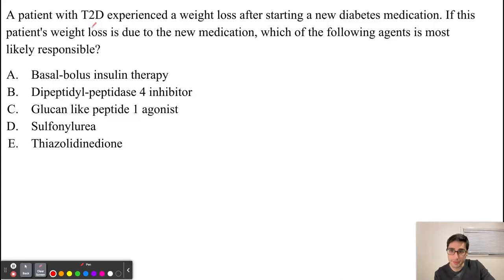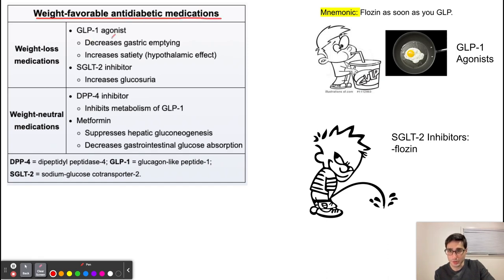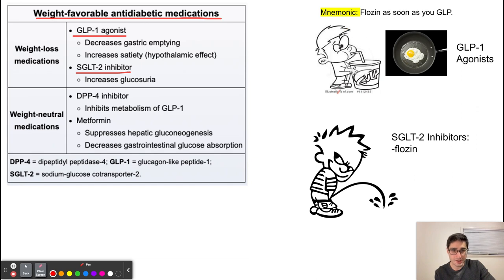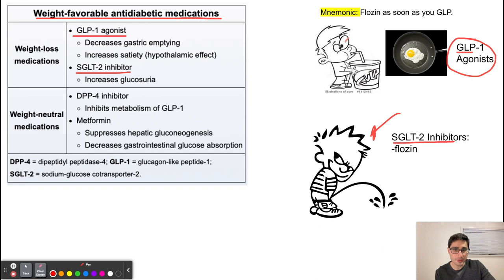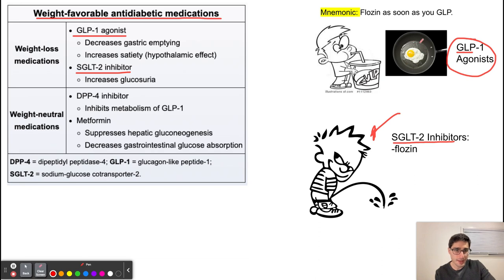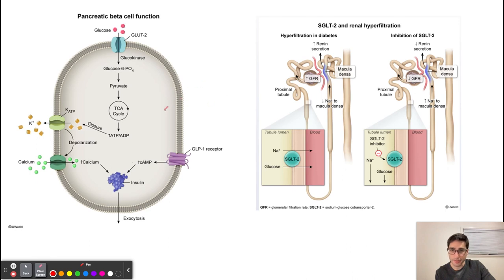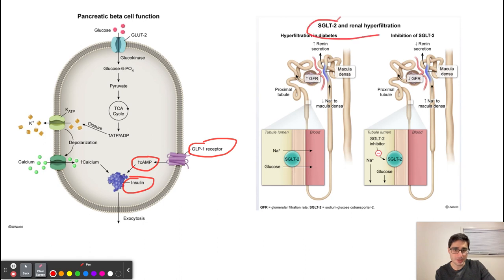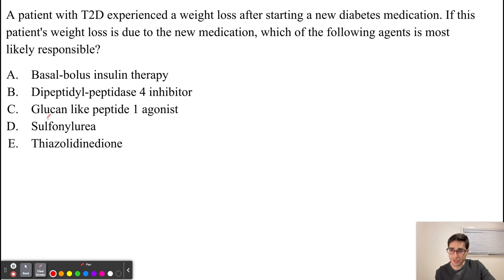USMLE Question of the Day 85; Antidiabetic Medications for Weight Loss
Answer choice C should say Glucagon like peptide 1 agonist